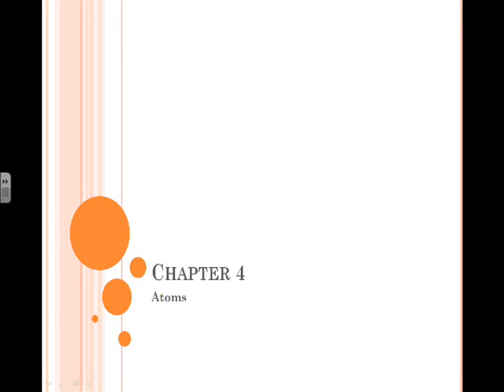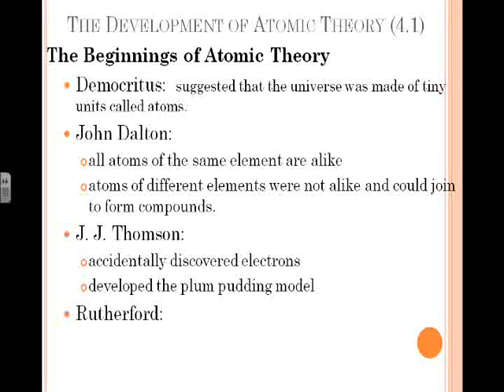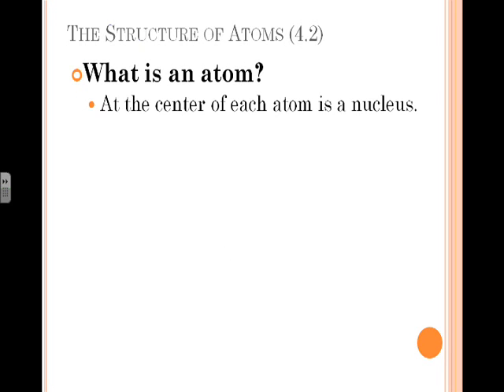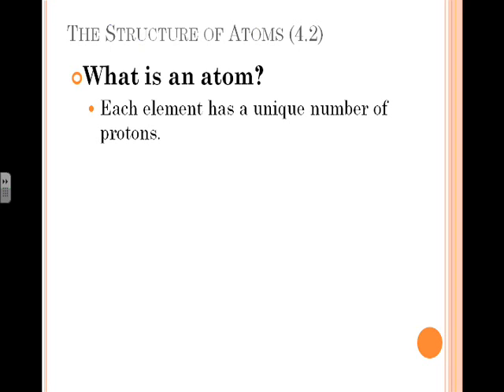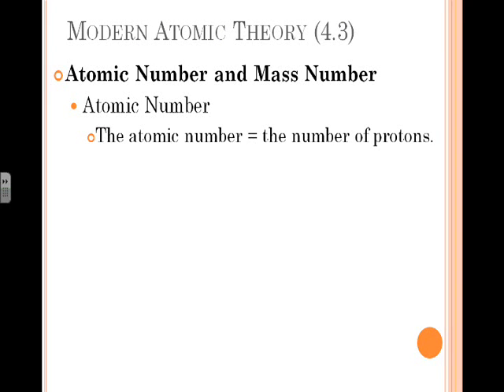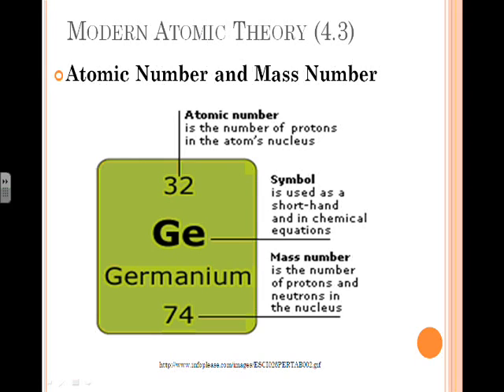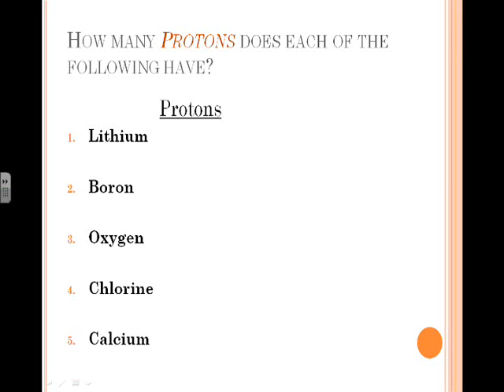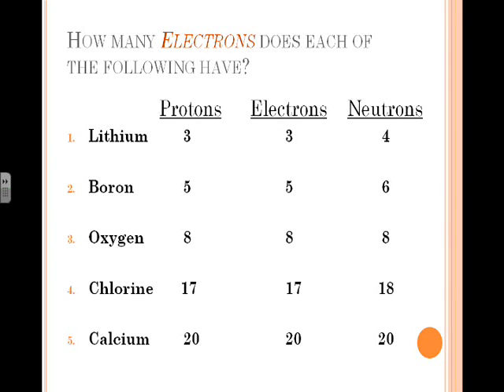Chapter 4 1